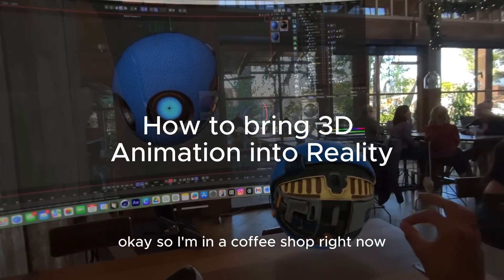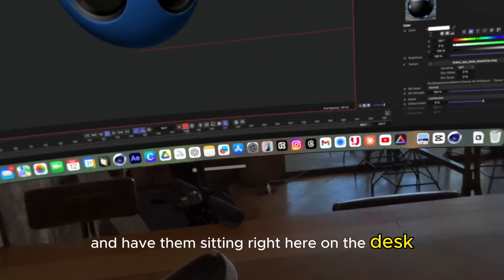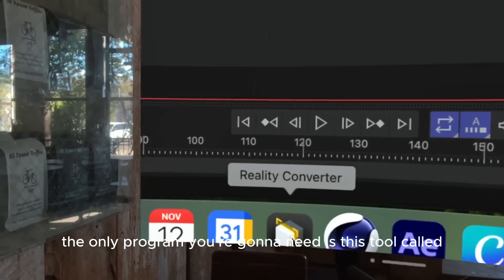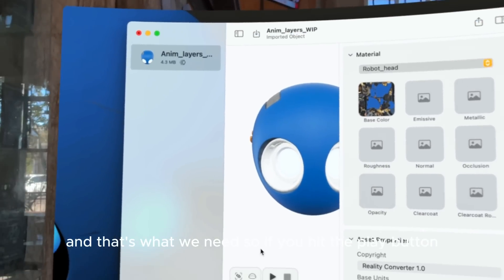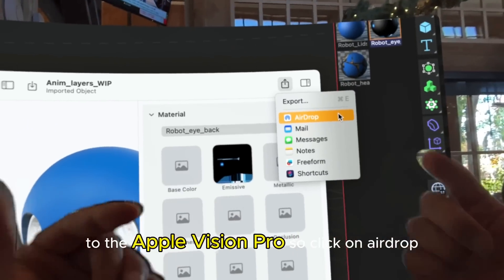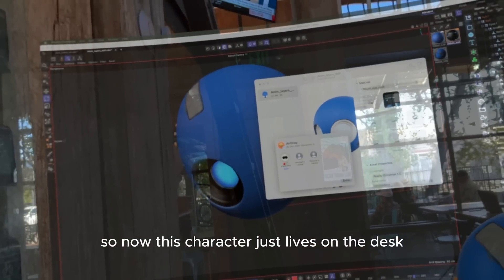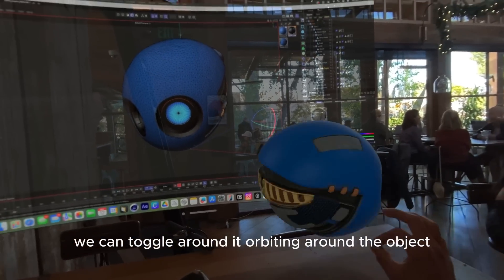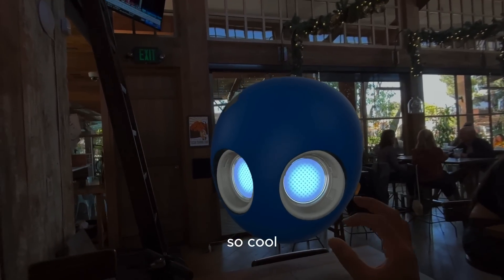Mac Mini and Vision Pro in Public Cafe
✅ Mac Mini works with just VisionPro in public cafe! OMG I LOVE this workflow it's not just a gimmick it's practically and useful espicaly ppl in animation VFX and XR spaces!